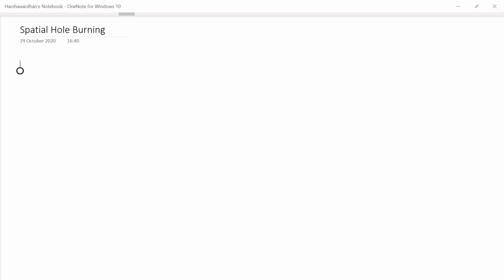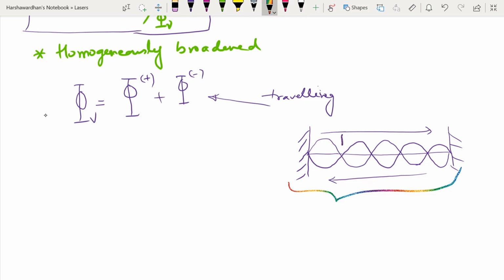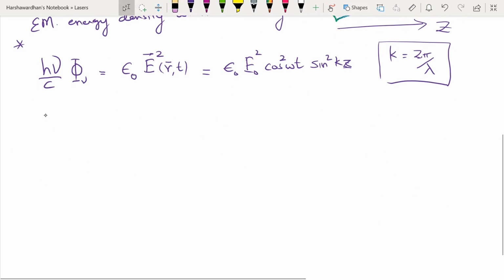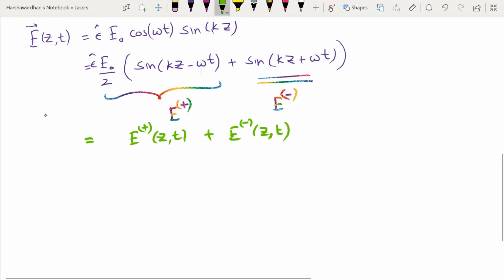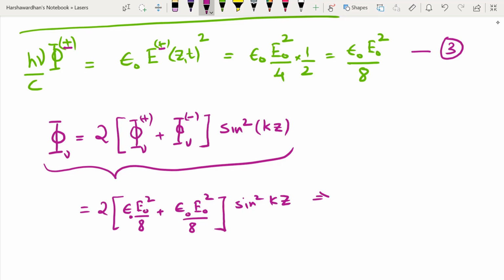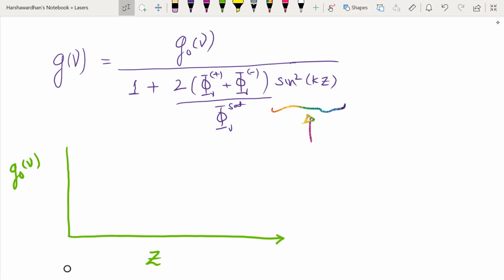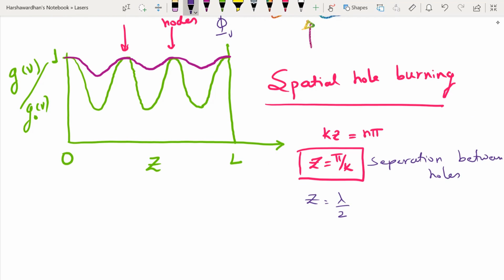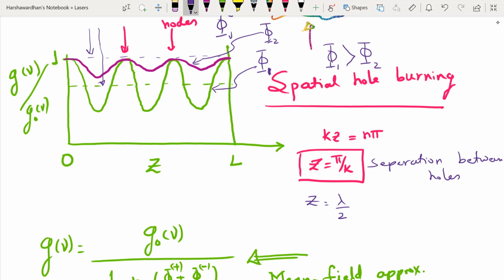PSE602-L-27-Spatial Hole Burning